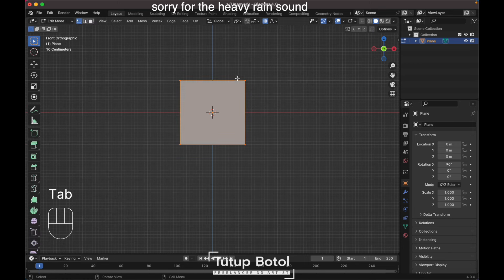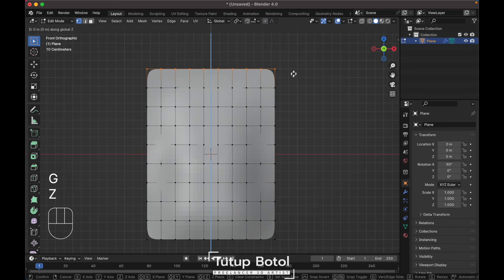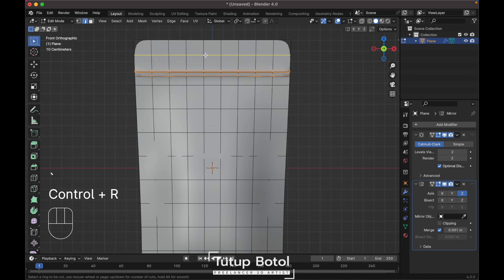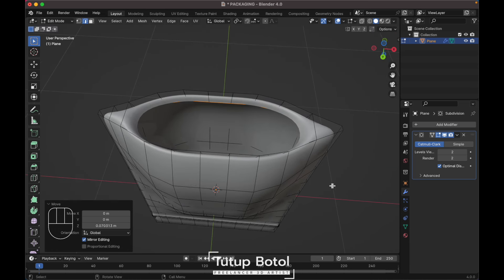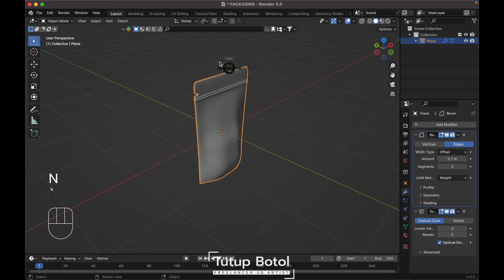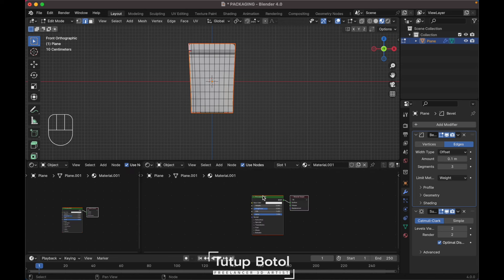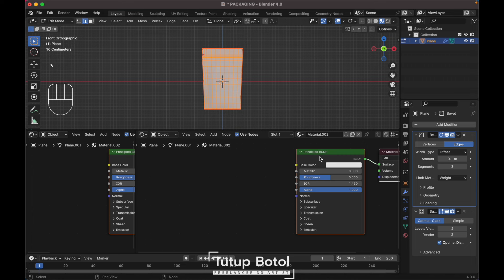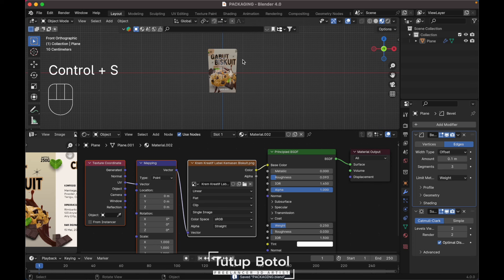How to Modeling and Texturing Packaging standing Pouch Product | Blender Tutorial Full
this video will show u how i modeling this Packaging Standing Pouch include how i create the UV Maps  full video